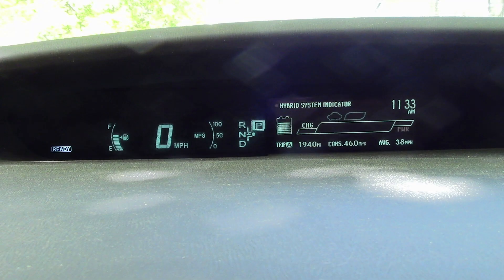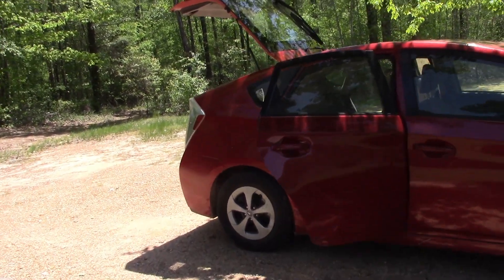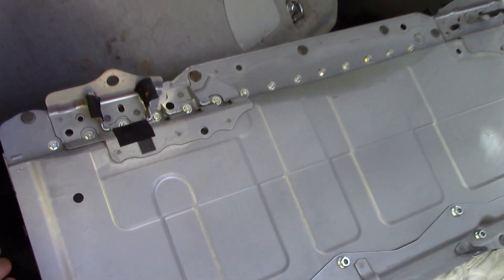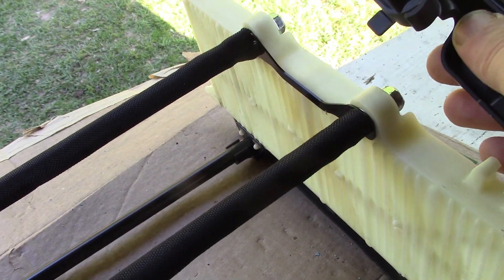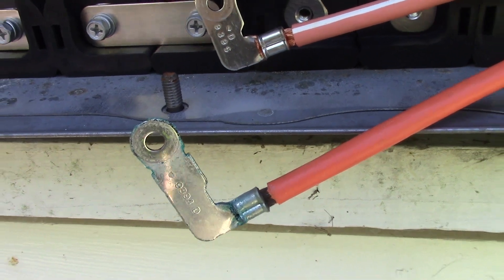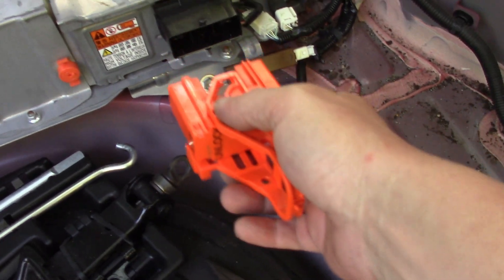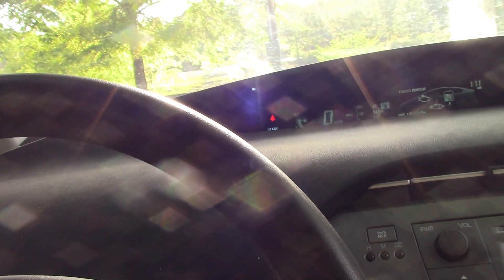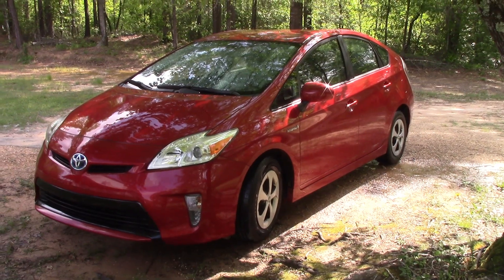Replacing Prius Hybrid Traction Battery (with scary wrong re-start!)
Helpful advice and guidance when replacing the main hybrid traction battery on a 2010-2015 Toyota Prius. Included are several pointers for possible problem areas when tackling the job yourself.
This video explains how to complete the battery replacement procedure successfully.
It took me 2 days to do, but that included the filming and being unfamiliar with the task, besides having watched ChrisFix's excellent YouTube guide.
The whole job can be completed with just 3 needed sockets, 8mm, 10mm and 12mm. A torque wrench is advised, especially if unfamiliar with lb/in or 1b/ft torque amounts.
The replacement pack came from Newpriusbatteries.com. Their replacement battery is of a very high quality, including materials and packaging, but the actual fitting was sparse on instructions. I can say that customer support was also excellent, with prompt replies to any emails.

The OEM pack of cells is for sale, at $400.
The pack is complete, still worked fine when removed from the car and has had zero replacement modules over the life of the car. Pack mileage is 125K, car was built in Japan in February 2014.
Do note, this car has very rarely been used at max EV draw. We're a middle aged couple and are careful drivers. It's likely how and why the pack is still in fine condition.
Only if the whole pack doesn't sell will it be split up for individual cell sales. I'm not a battery parts seller!
FREE pickup in Southern Arkansas. No warranty, it's a private sale, sold as is and final.
Sale and shipping to CONUS only.
Shipping extra, at cost. If you have a preferred shipping method, we'll use that :)

Chapters
0:00 Intro
0:58 Several Tips and Tricks
3:11 Battery ready for removal
5:16 Battery cells removed
5:48 Cell voltage test
6:10 New battery cells
07:10 Building the new pack
11:44 First power up
14:31 Interior finishing
15:00 Road test
15:46 Conclusion and outro